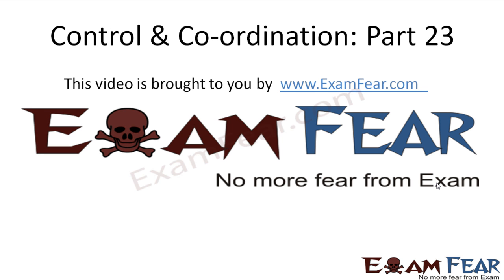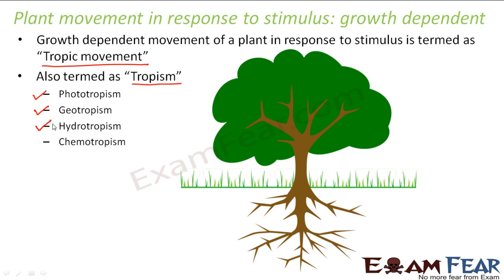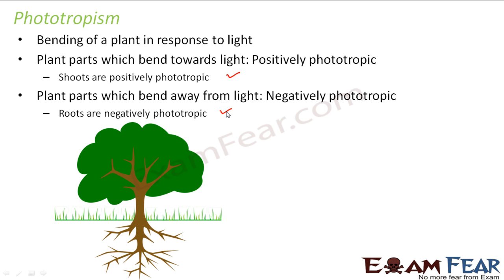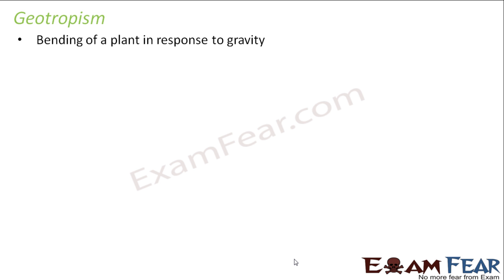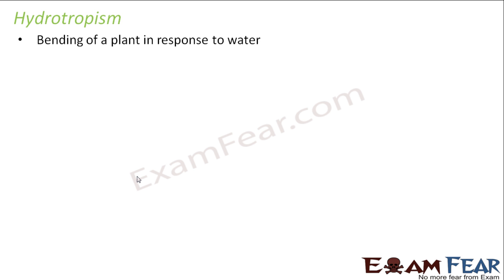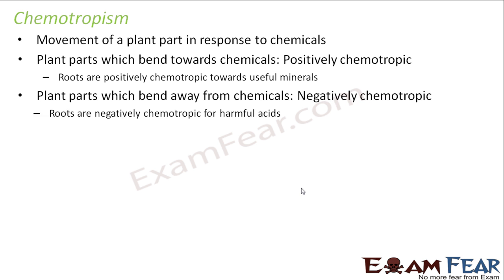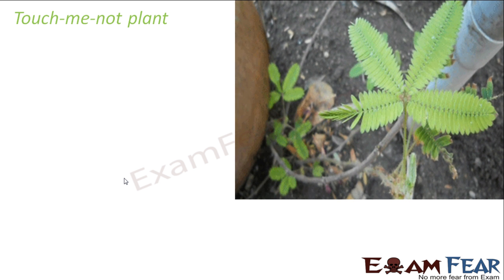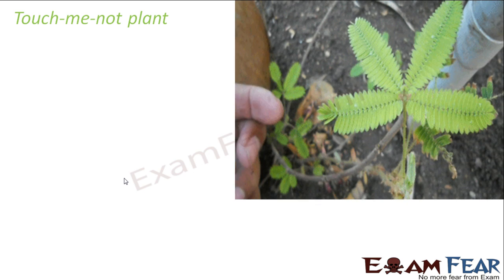Biology Control & Co-ordination part 23 (Tropic & Nastic Movements) CBSE class 10 X